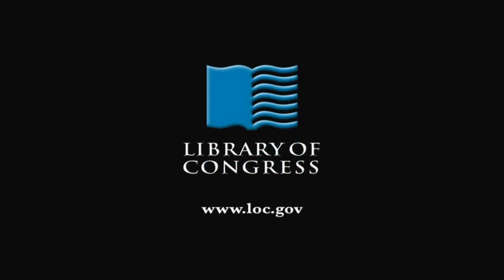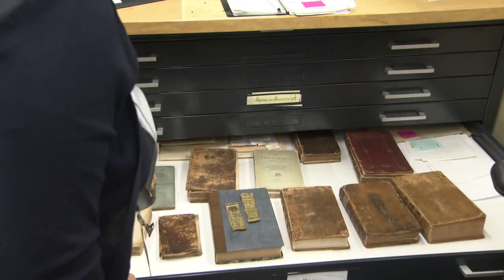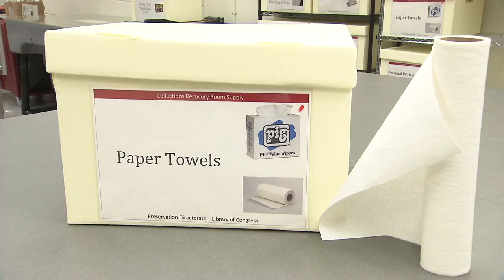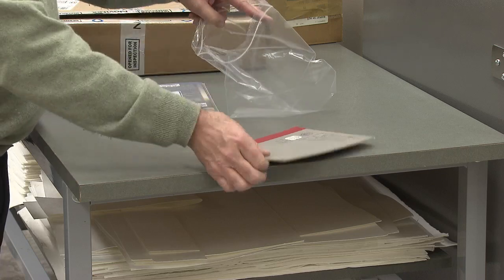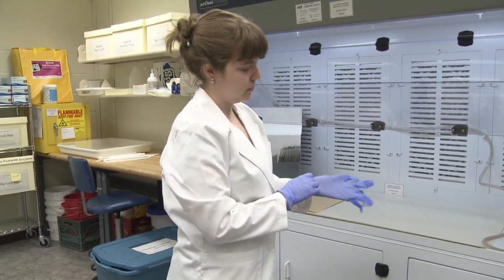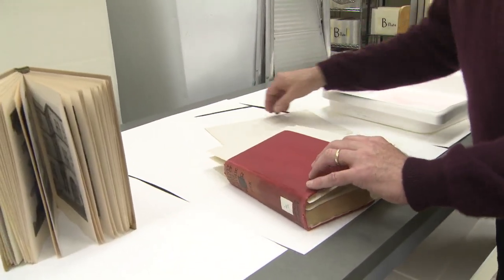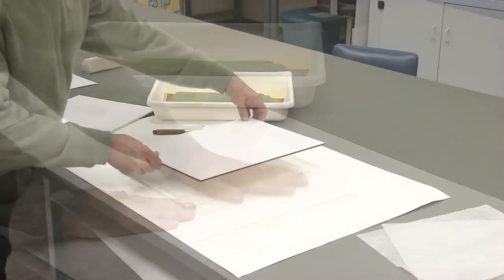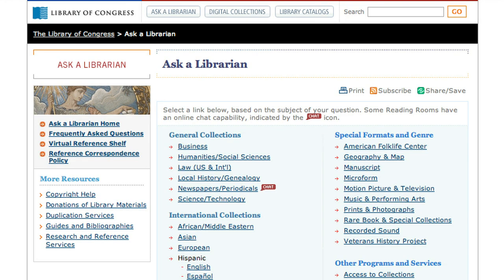The Preservation Directorate at the Library of Congress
Conservators with the Library's Preservation Emergency Response Team explain and demonstrate how the Library of Congress prepares for and responds to emergencies that threaten or damage collections, in particular, for dealing with water-damaged collections. This video includes a brief description of the broad range of preservation activities undertaken by the Library's Preservation Directorate.